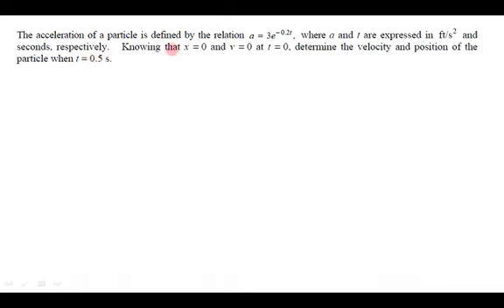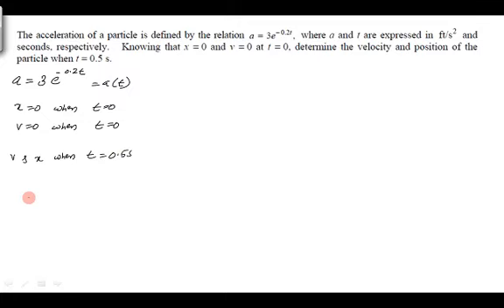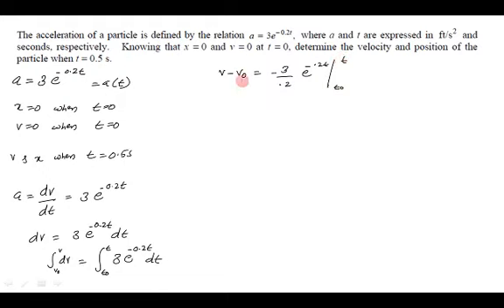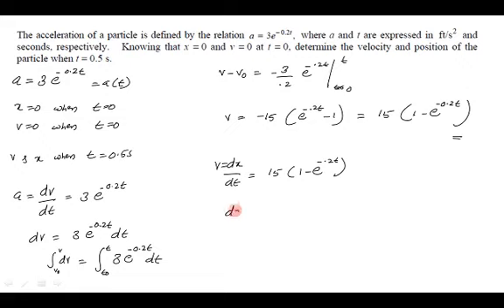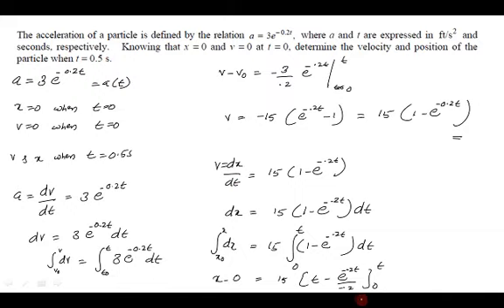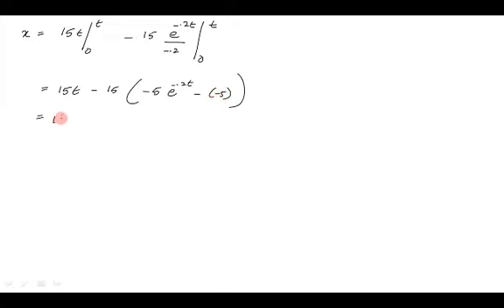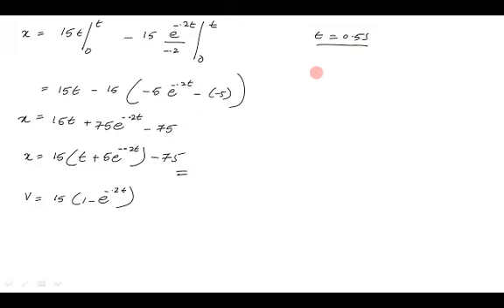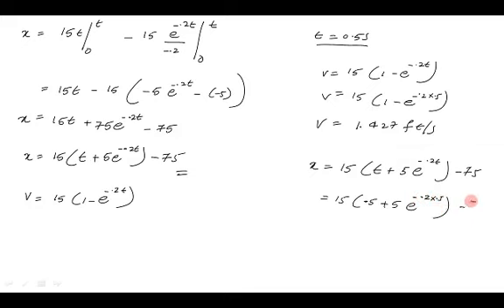Engineering Mechanics - Kinematics of Particles -Solved Example 10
Fully Explained Video solution of text book problems of Engineering Dynamics.